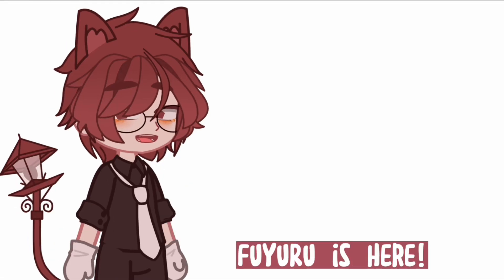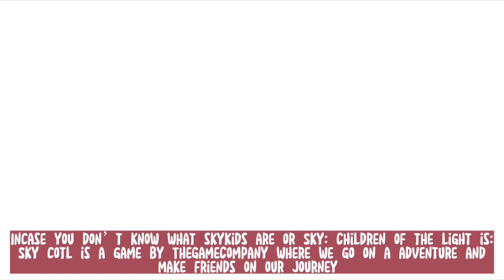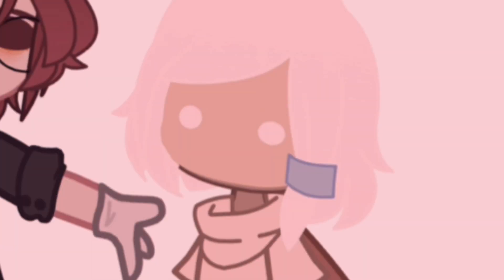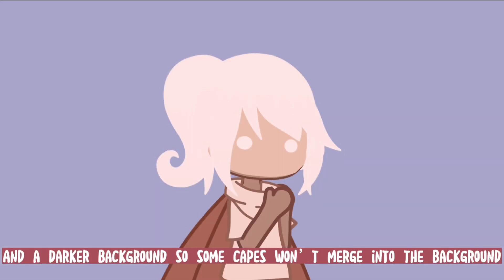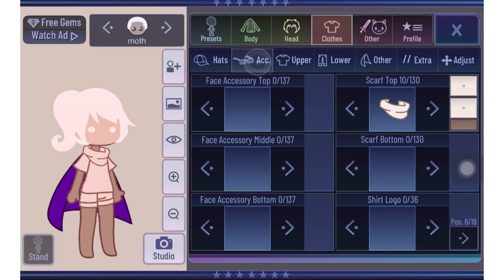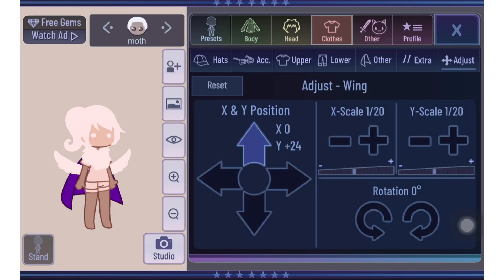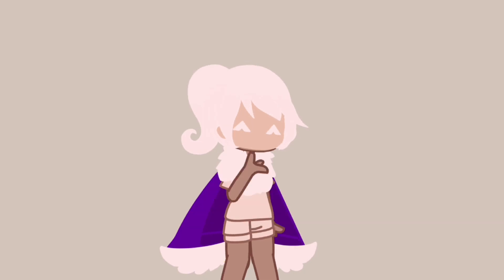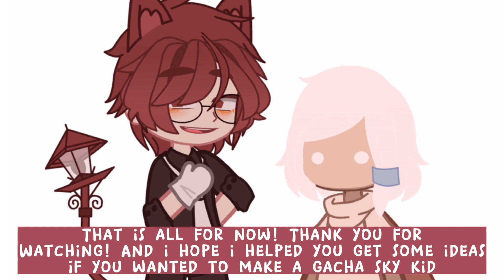Making Sky Cotl capes in GachaClub! (Gacha Outfit Hacks??????)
If you wanna use my ideas feel free to credit me ^u^ or i should say pls credit me???😅
But anyway i hope you enjoyed this video!❤️❤️😭

Idk i just think this is a gacha outfit hacks since i made the capes with my own creativity and imagination❤️ i didn’t think making skykids are possible in gacha club with the power of ADJUSTMENTS👌👌

Sky cotl game by: ThatGameCompany
You can download it on playstore or appstore^^